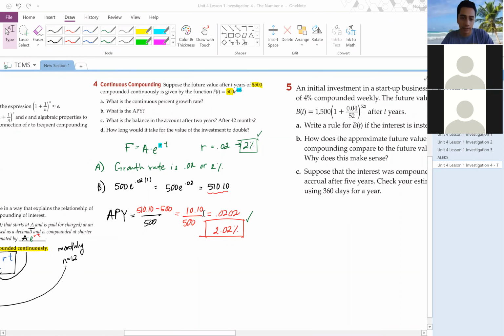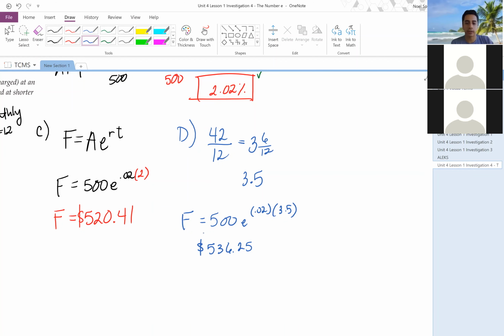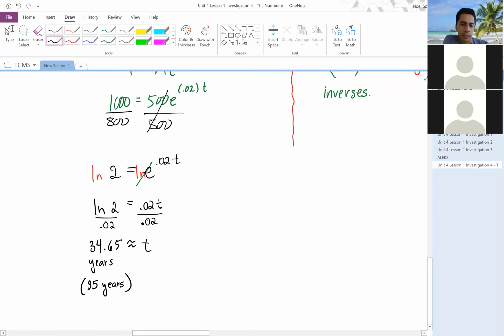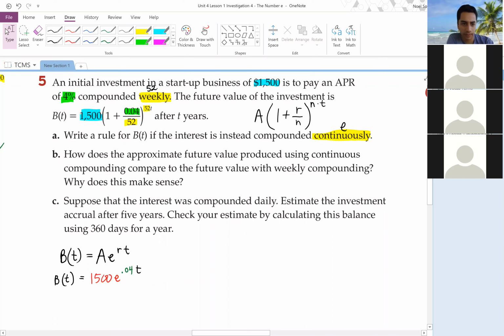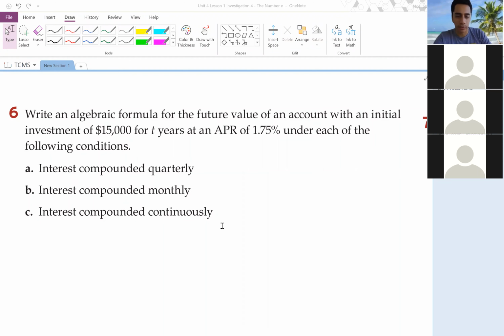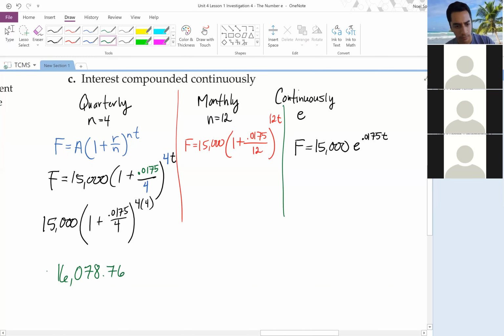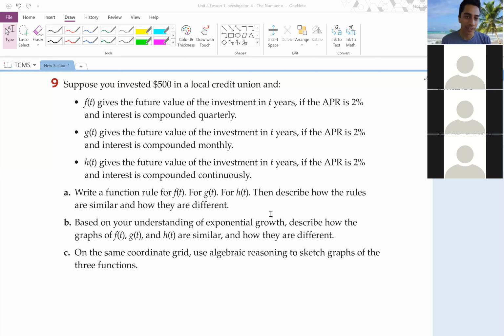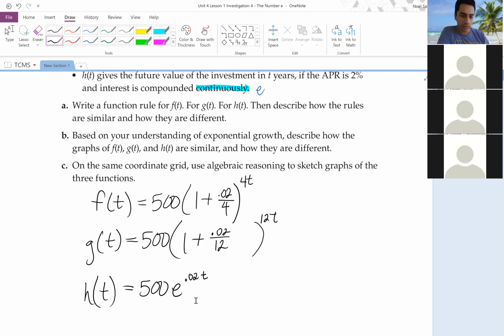TCMS: Unit 4 Lesson 1 Investigation 4 (PART 2)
For TCMS